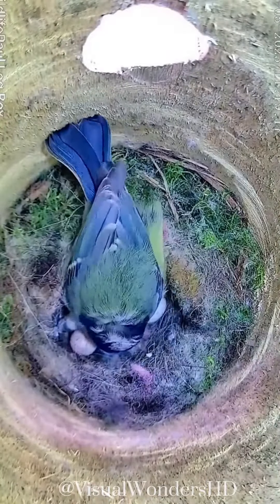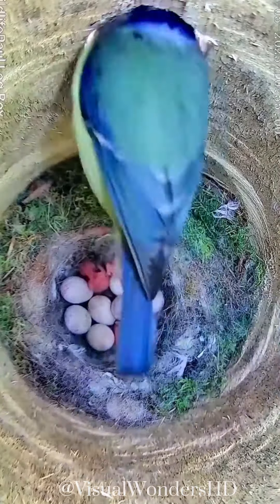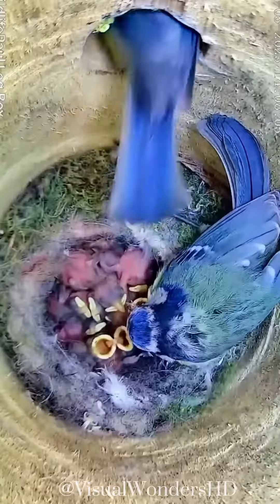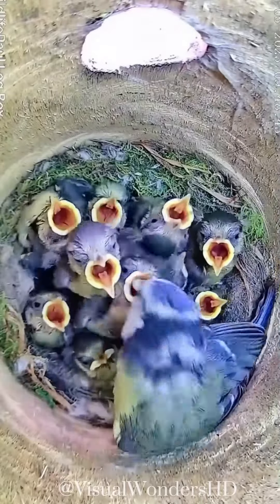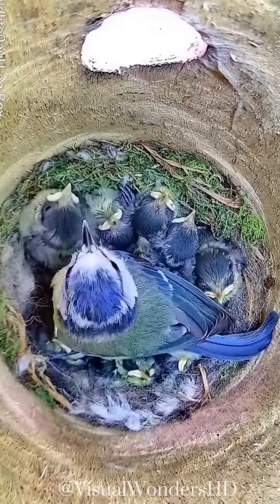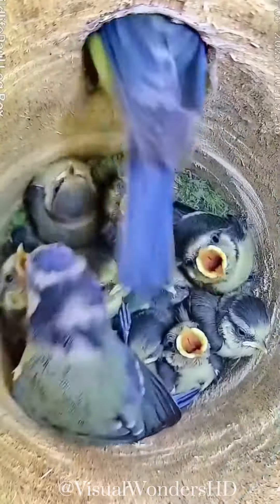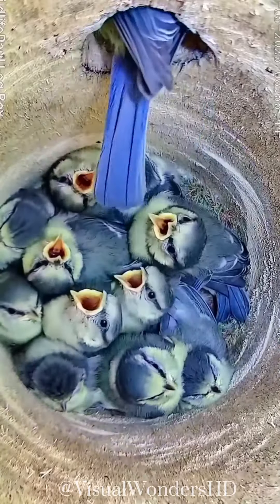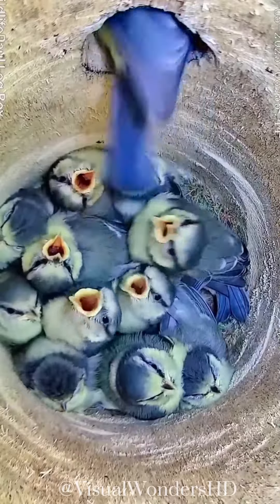Eurasian Blue Tit: A Stunning Short Documentary | Visual Wonders HD 🐦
Description: "Discover the captivating world of the Eurasian Blue Tit in this stunning short documentary by Visual Wonders HD. Learn about their unique behaviors, habitats, and the vibrant beauty of these charming birds. Immerse yourself in the wonders of nature and enjoy this visual treat! 🌳🎥